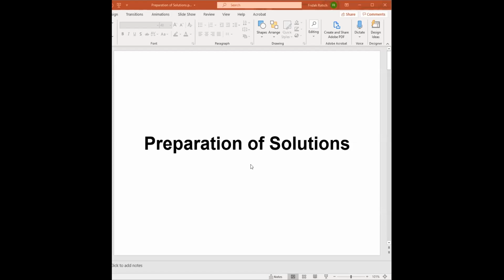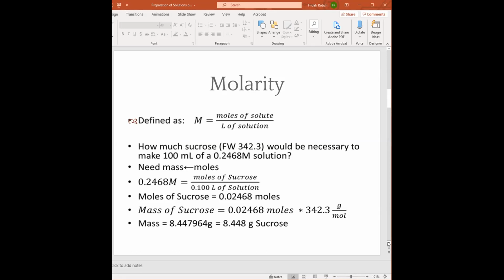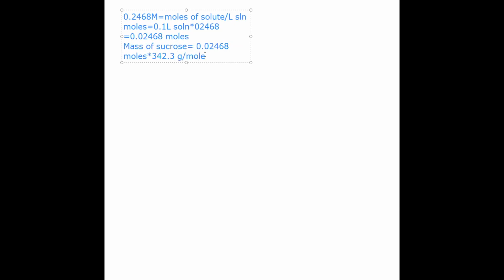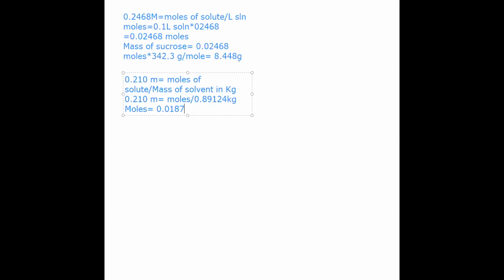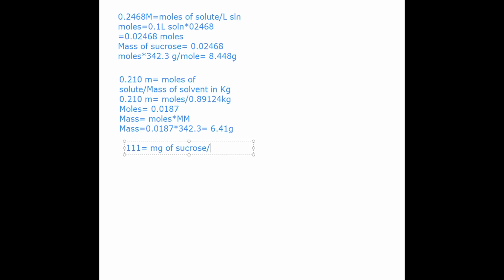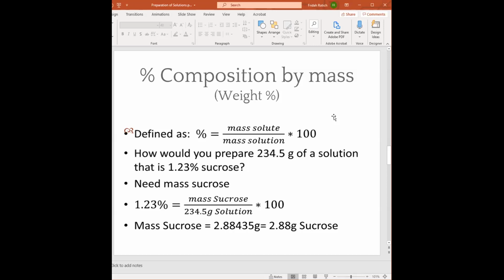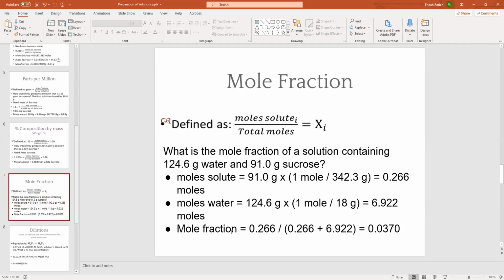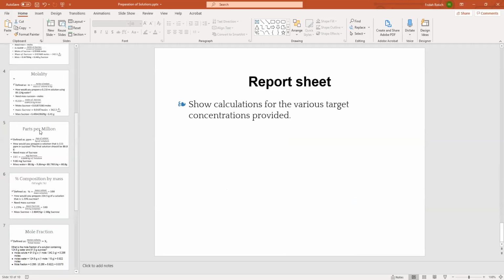Presentation: Preparation of Solutions